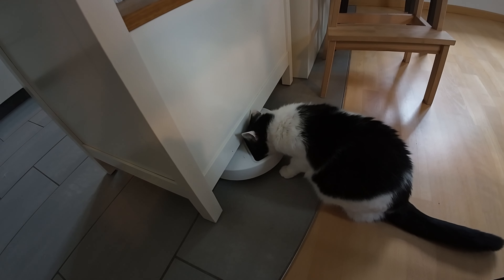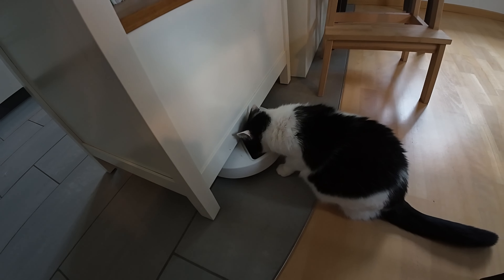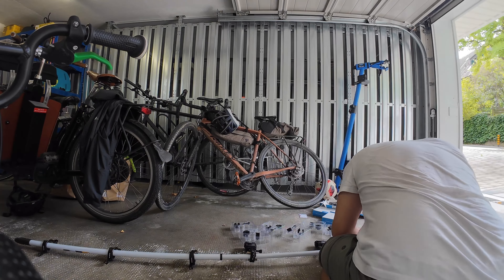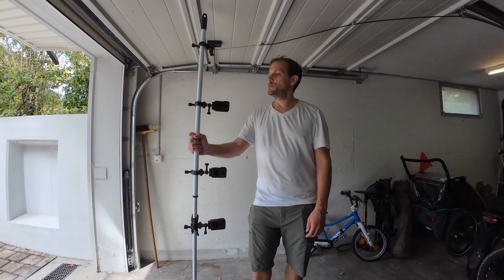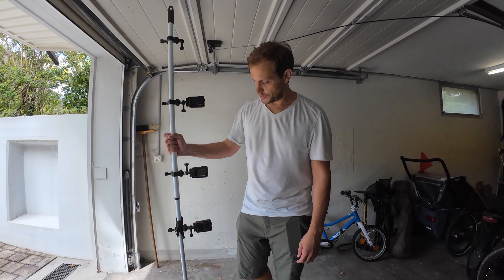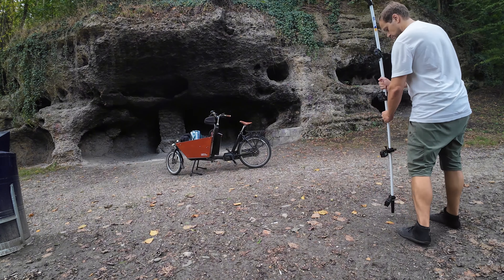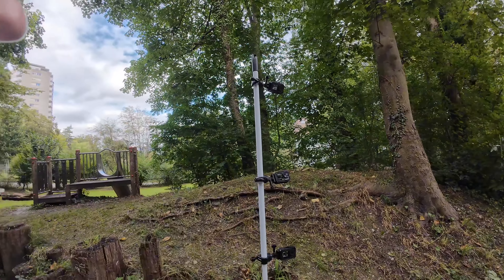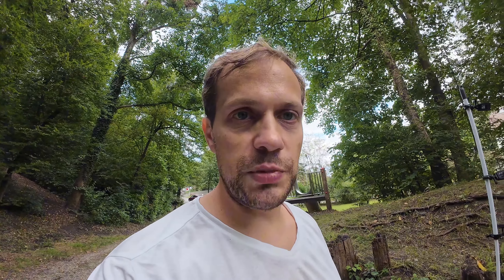vlog: The making of the Gaussian Pole